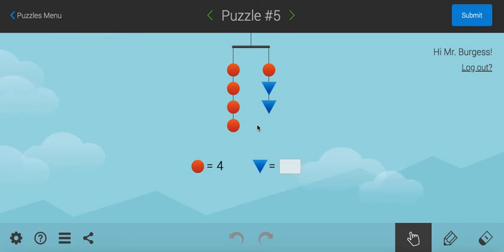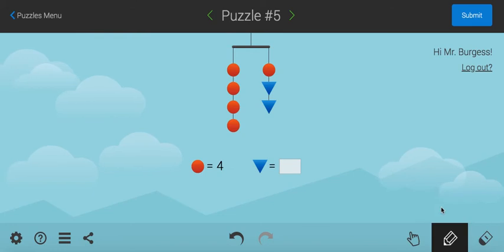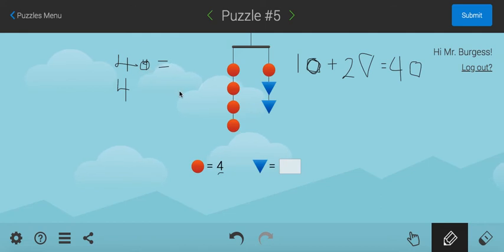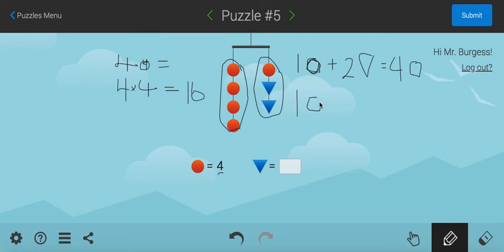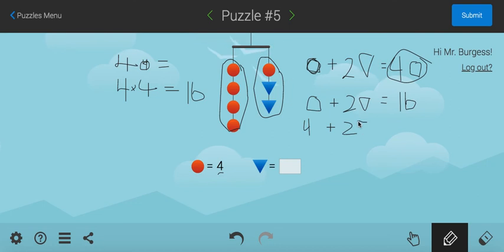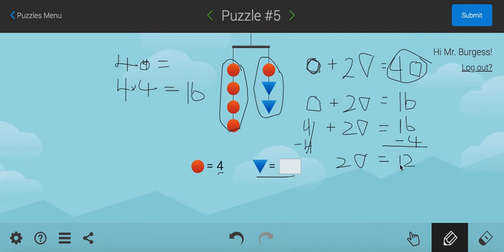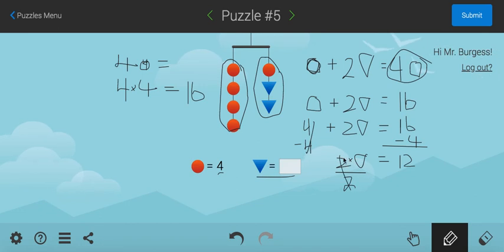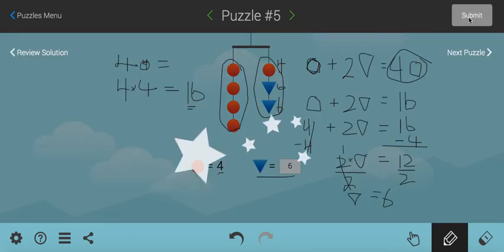SolveMe Mobiles Explained 3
How to write algebraic equations using SolveMe Mobiles. Learn the basics of algebra.